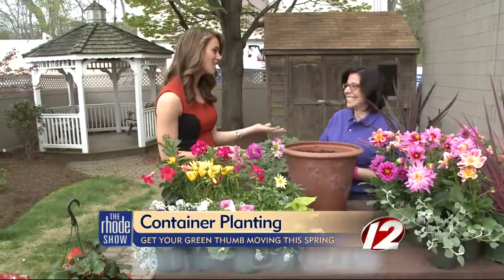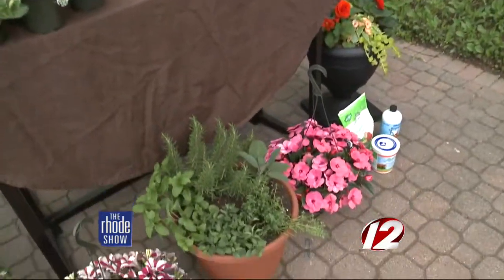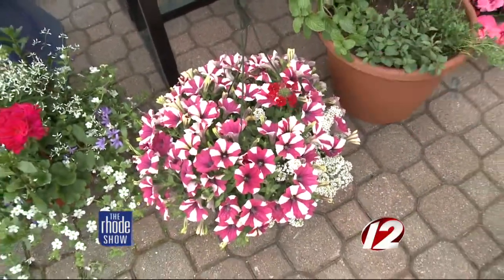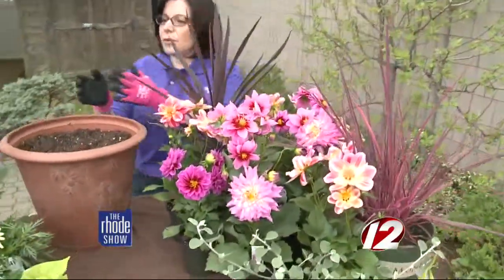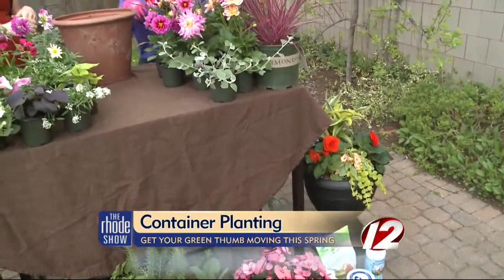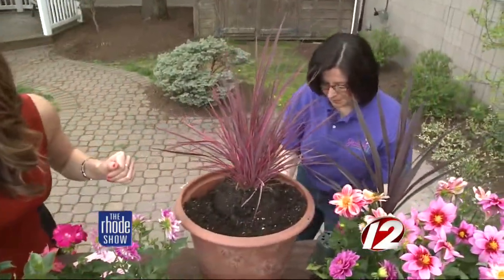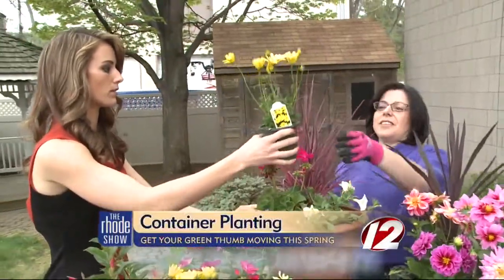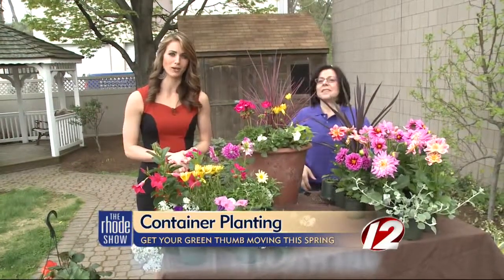Get your green thumb moving this spring with container planting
This month's issue of Rhode Island Monthly features a great article on container planting.